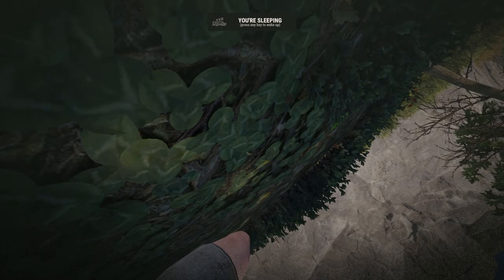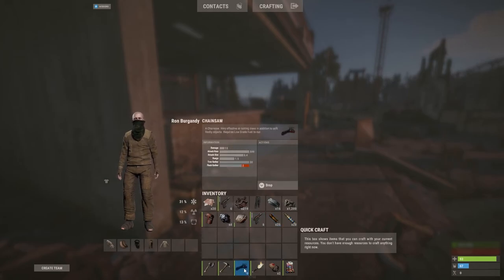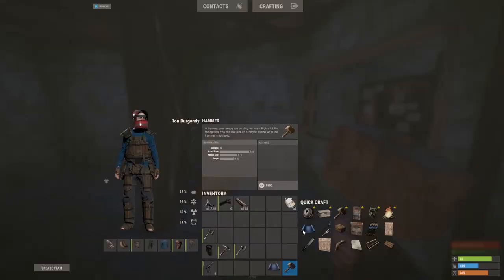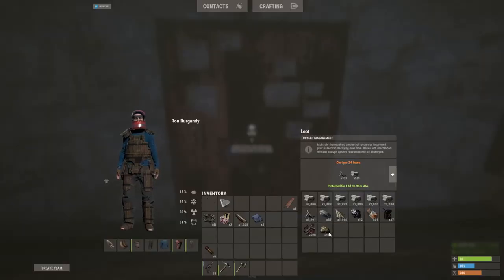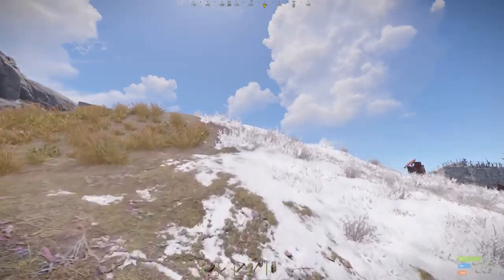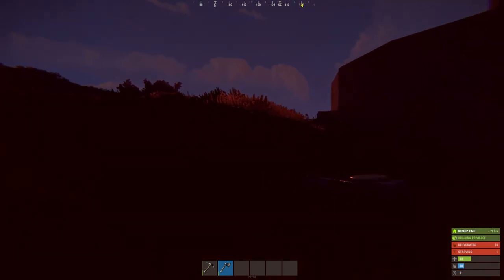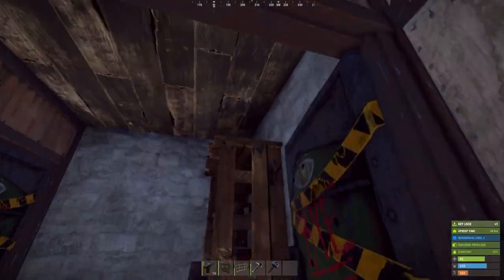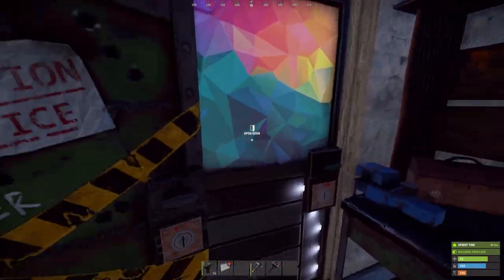Rust - Can a NOOB Build a Bunker Base?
Can a complete NOOB build a bunker base?

If you enjoyed any of this please hit the sub/like. They all make a difference!!

Got an idea for me for a future video? Hit me up on discord or on Twitter!! - @st4rt3ryt

Big shout out to everyone hitting the comments, likes & subs!!

The road to 5K continues!!